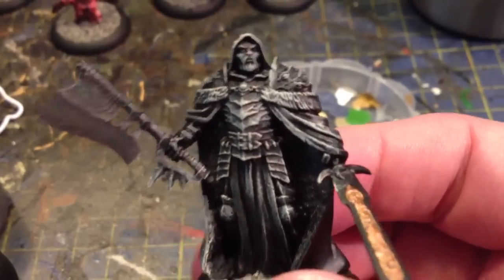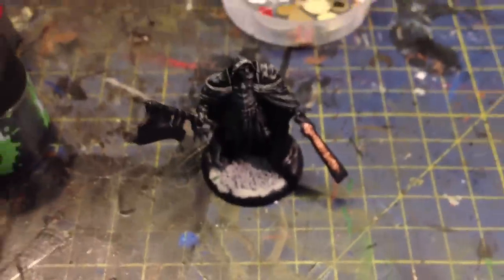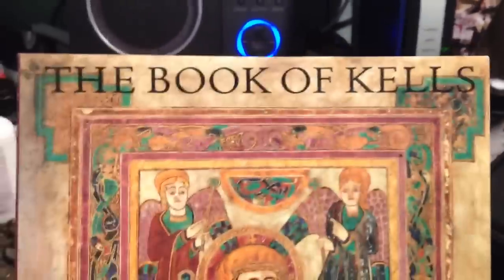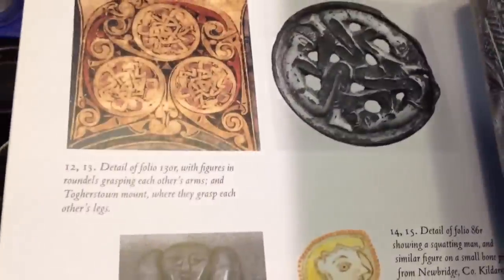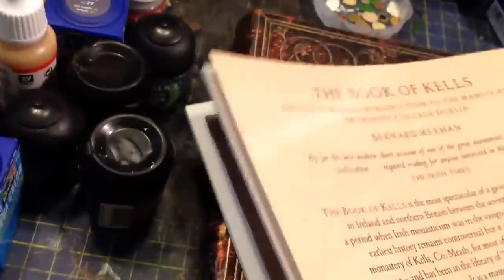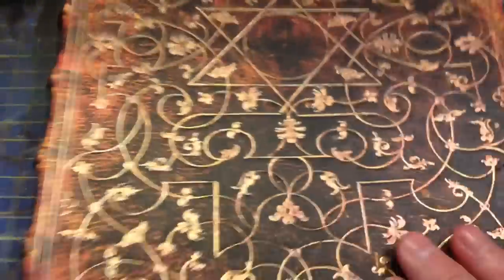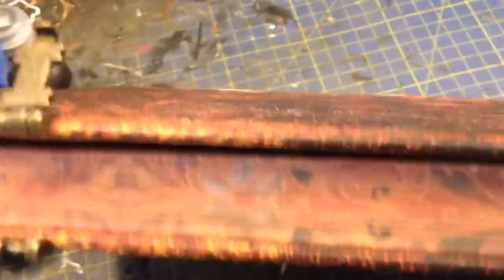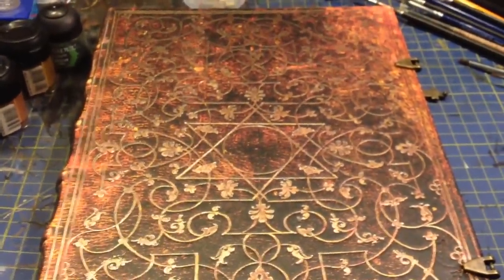Marshal of Hell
Hell Dorado, Gilles De Rais painted today